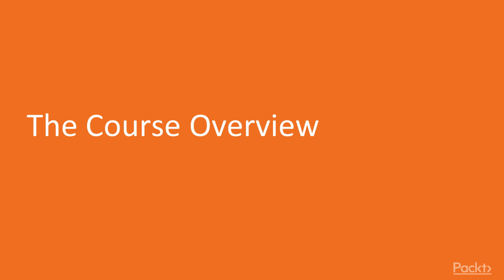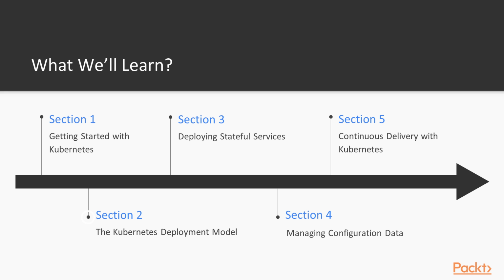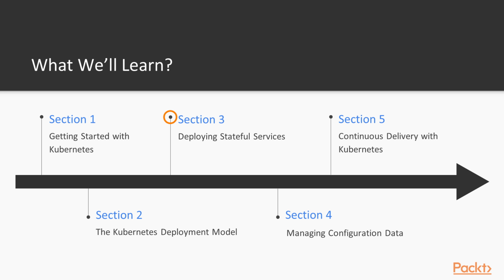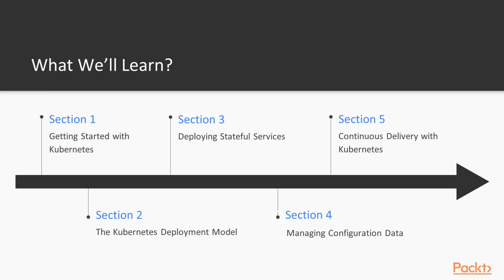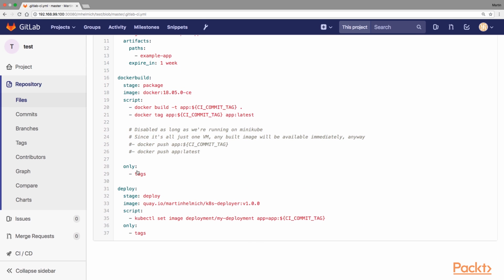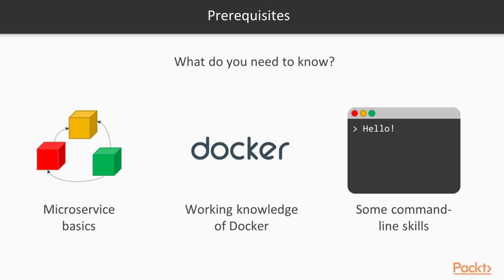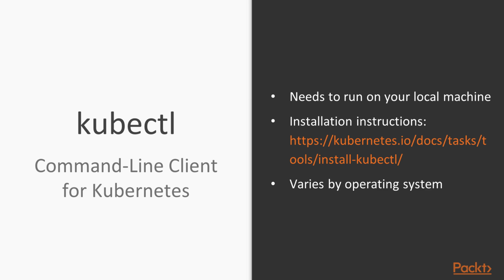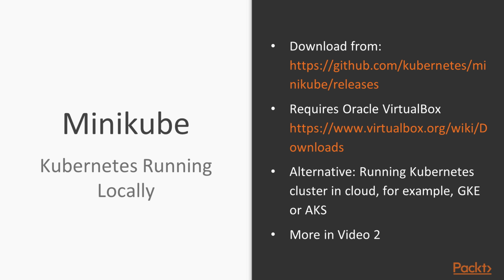Develop and Operate Microservices on Kubernetes: The Course Overview|packtpub.com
This video tutorial has been taken from Develop and Operate Microservices on Kubernetes. You can learn more and buy the full video course